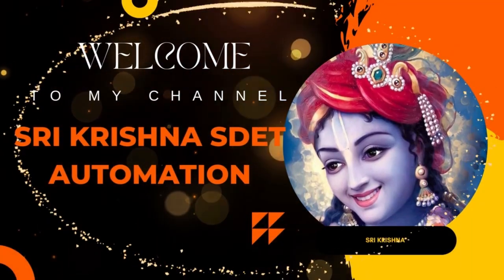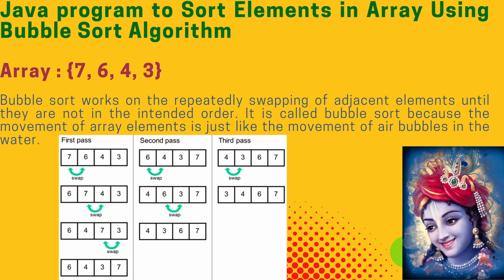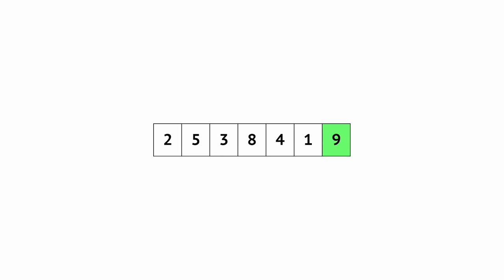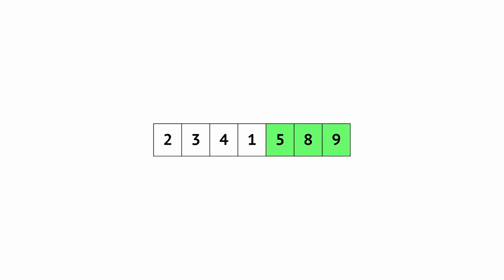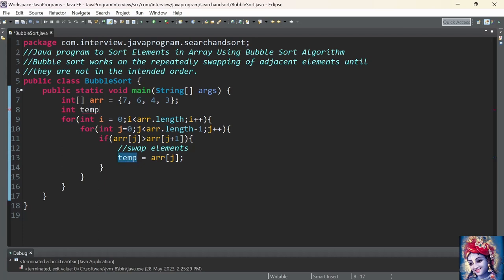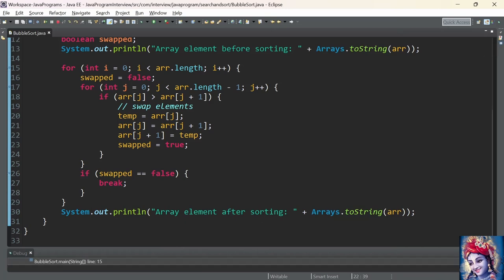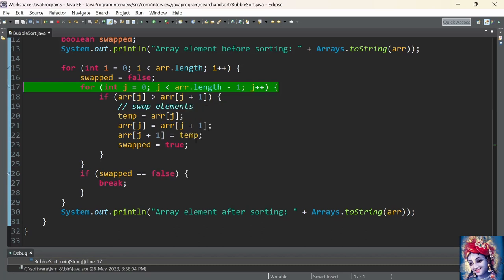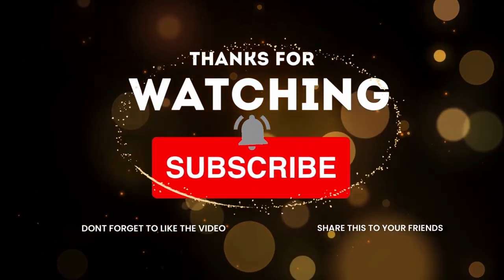Bubble Sort Algorithm | Data Structures Tutorials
what is bubble sort? write a algorithm for bubble sort